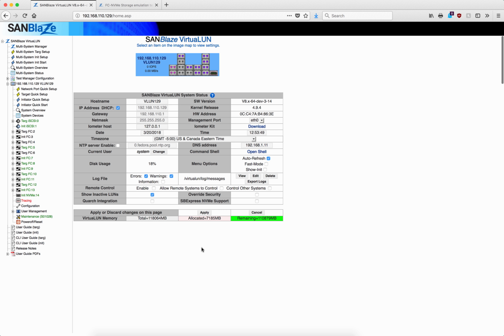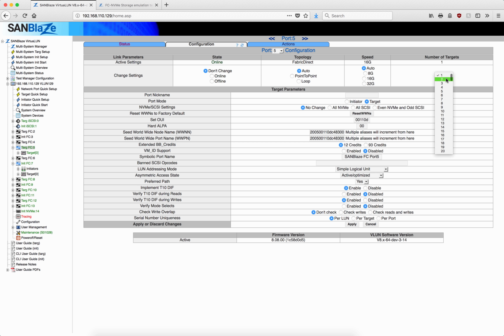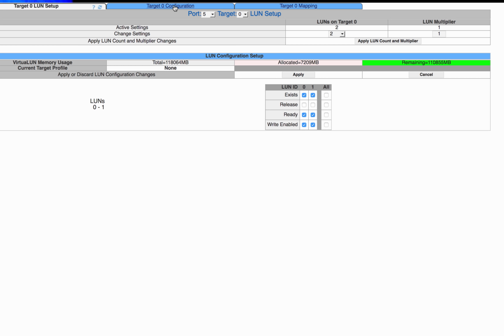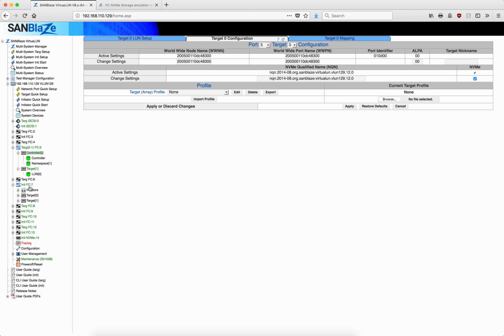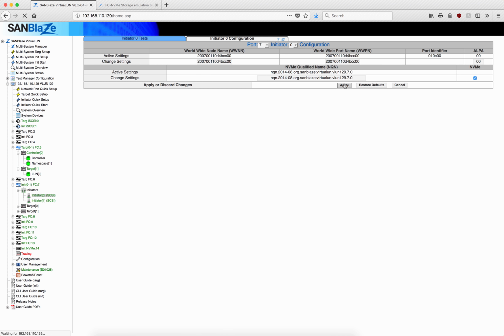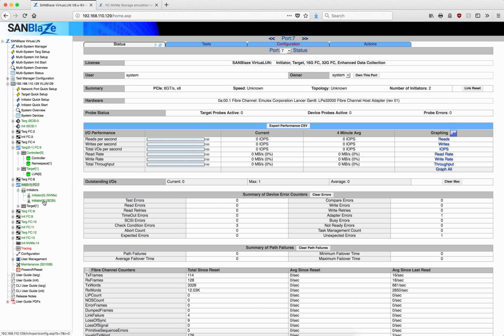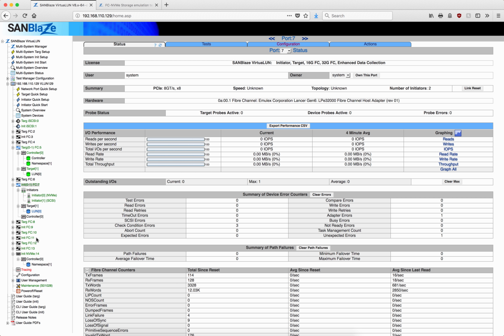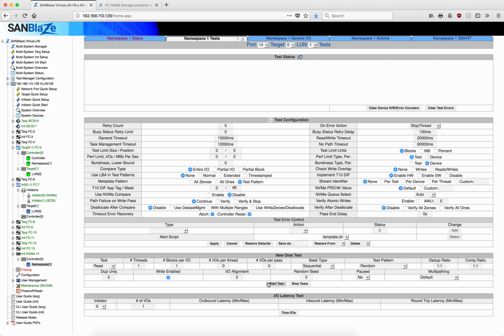SANBlaze FC-NVMe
Demonstration of 32G FC-NVMe support on SANBlaze VirtuaLUN software